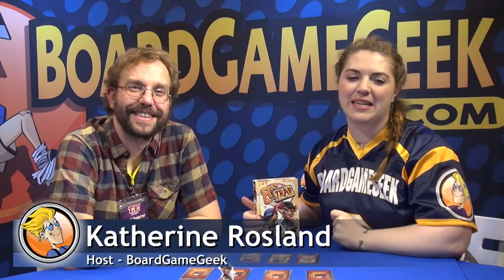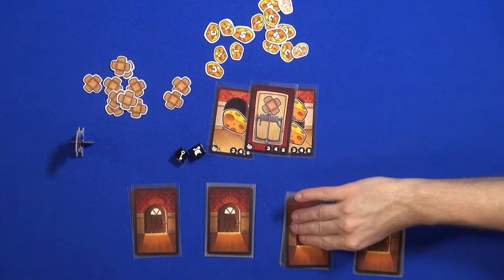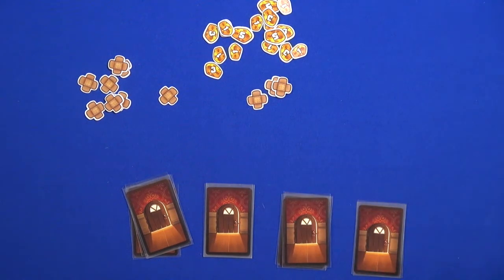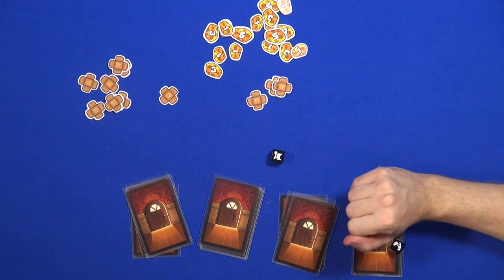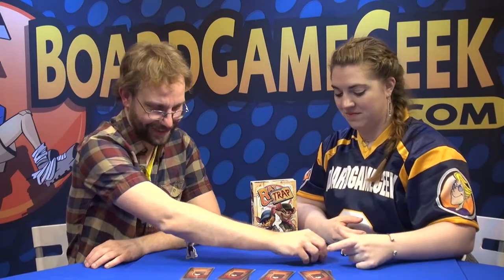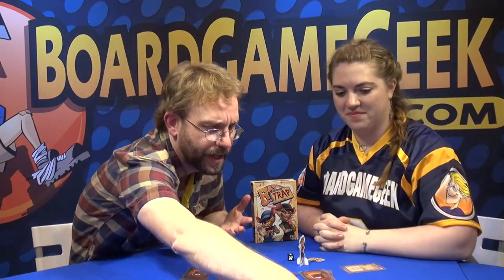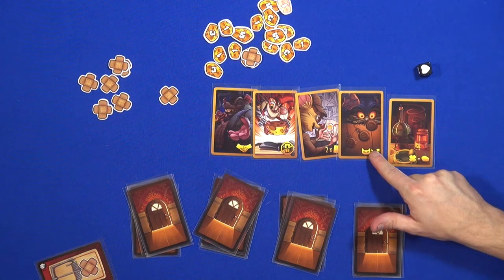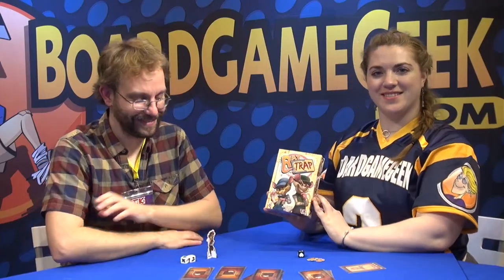Rat Trap — game preview at SPIEL '17